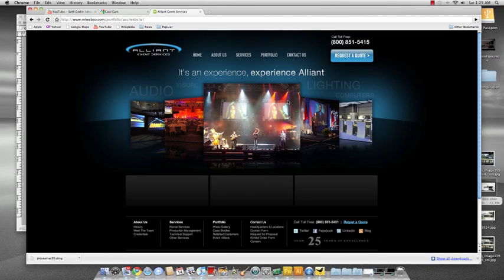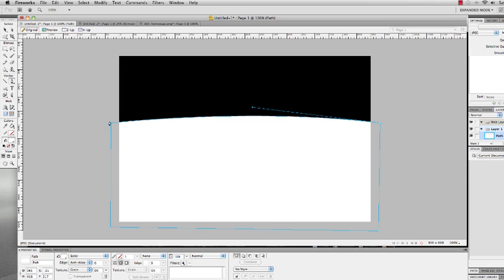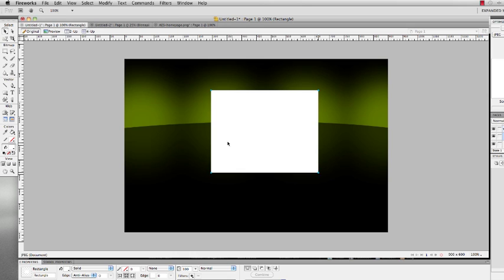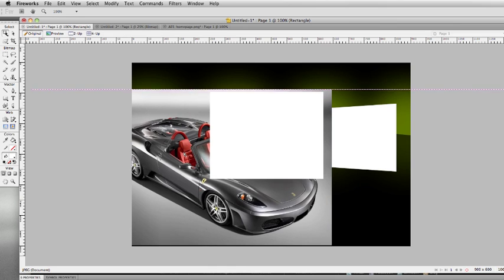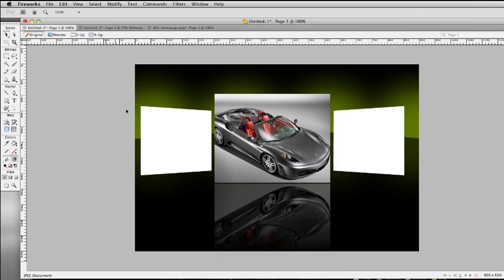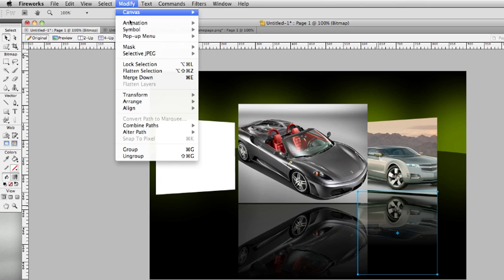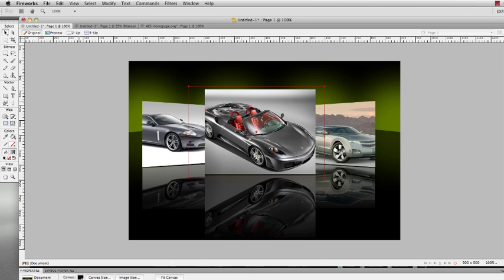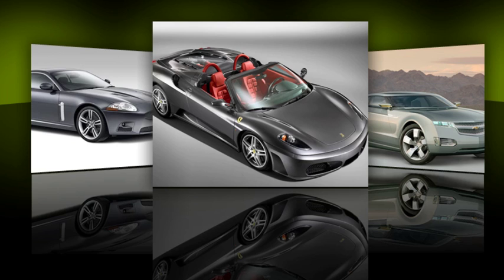How To Design the (iTunes) Cover Flow Look n' Feel